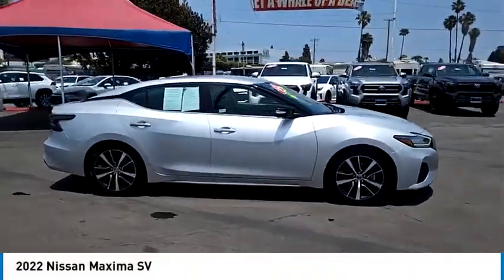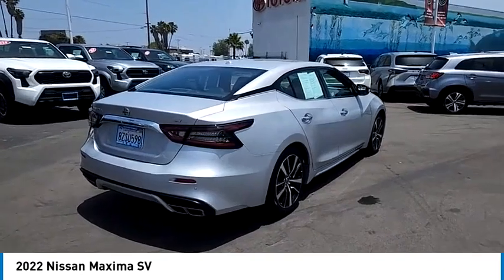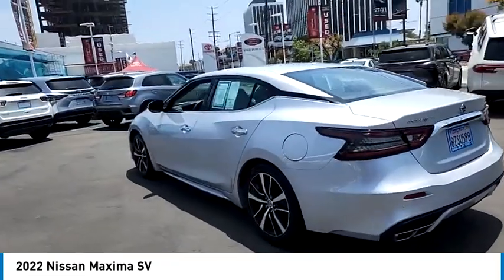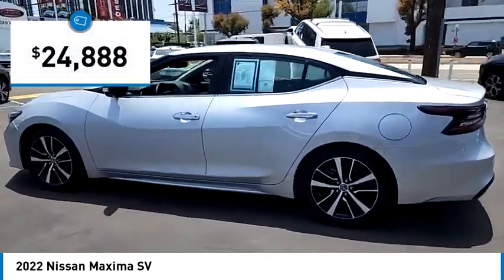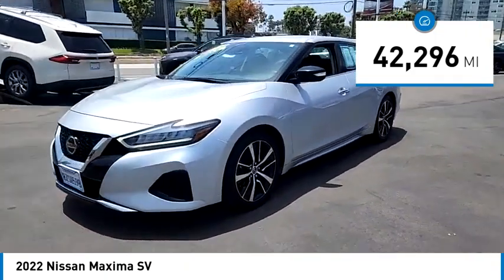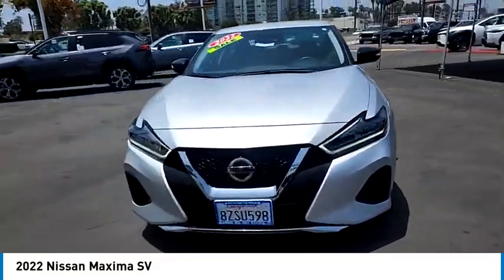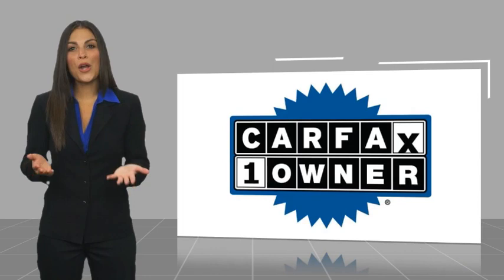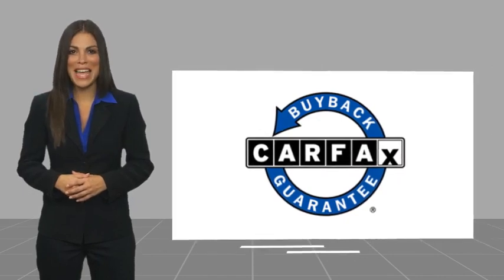2022 Nissan Maxima Marina del Rey, Los Angeles, Santa Monica, Culver City, Inglewood CA PR504750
4636 LINCOLN BLVD.